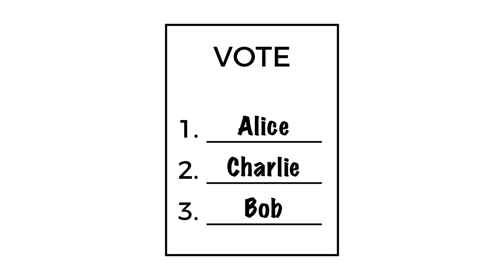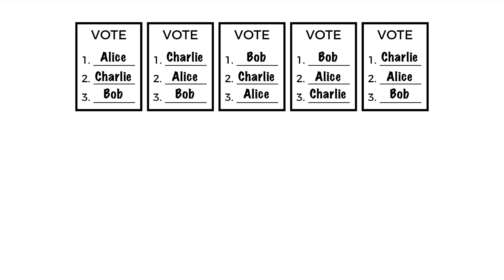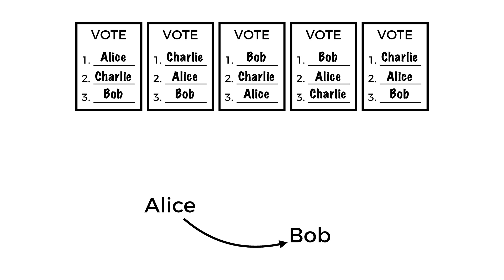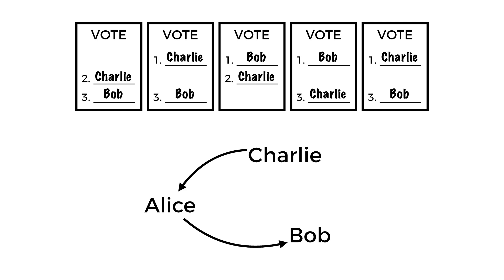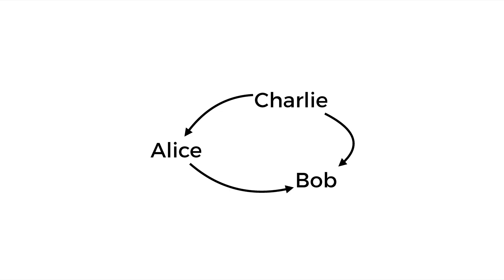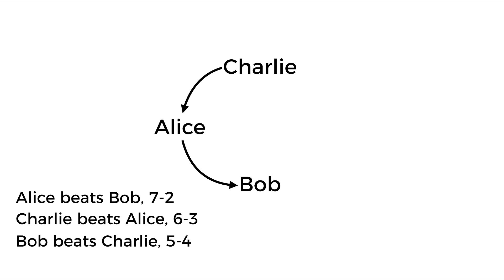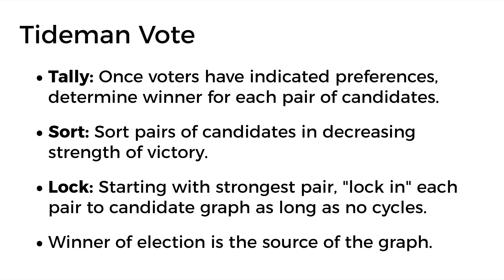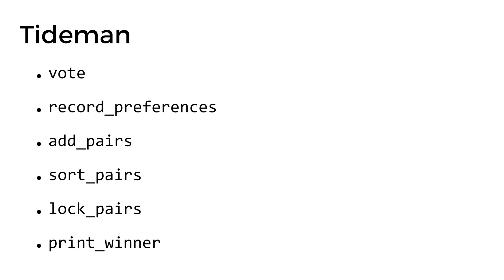tideman - CS50 Walkthroughs 2020